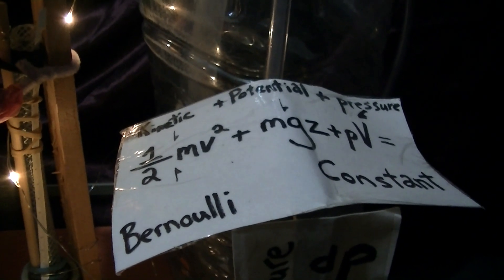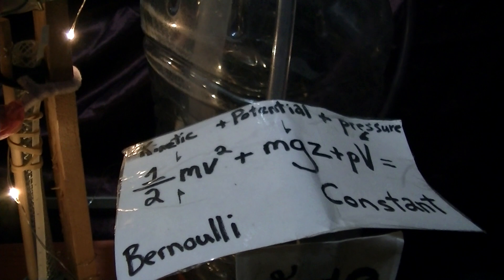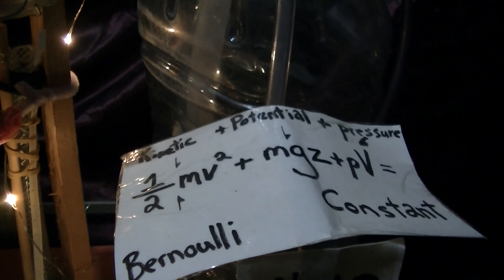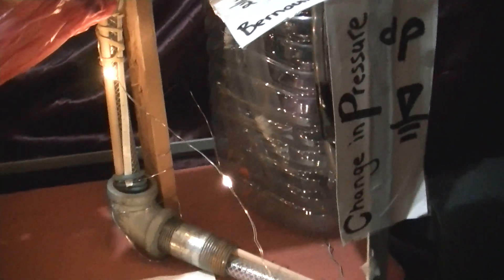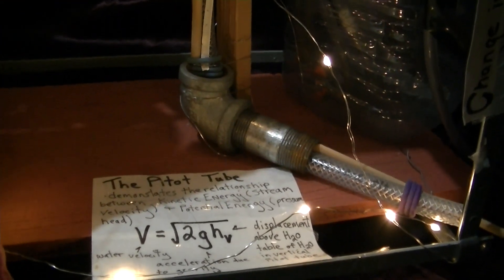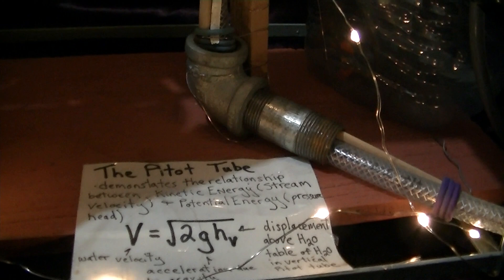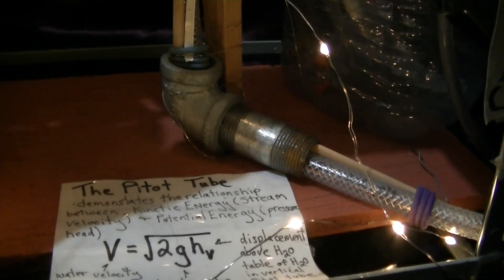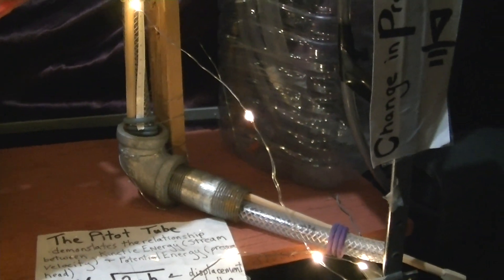Bernoulli Hydrology Model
This model demonstrates Bernoulli's law and shows an example of increasing lateral connectivity in a floodplain, as a method of increasing water storage potential on the landscape.  The purpose of this type of restoration is to reduce the effects of high rates of kinetic energy in highly drained agricultural watershed systems and the associated environmental degradation.